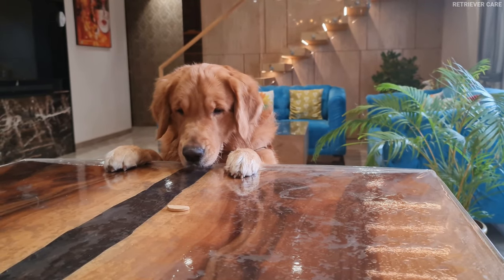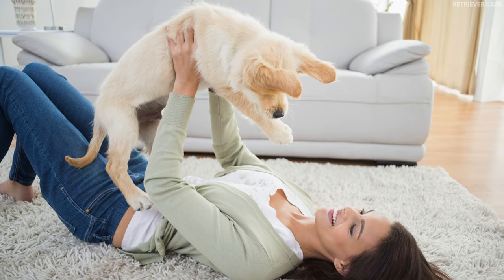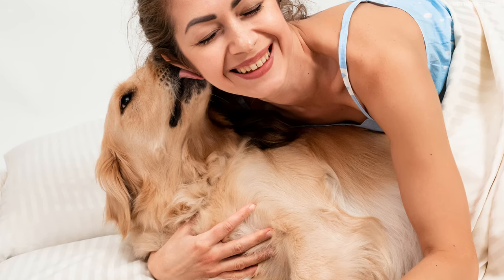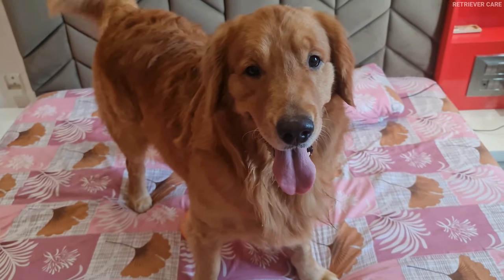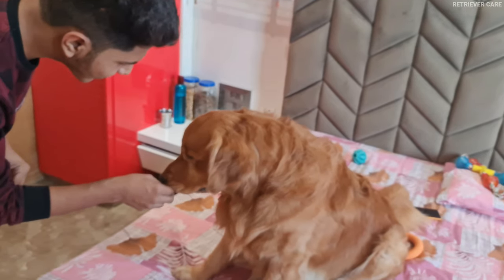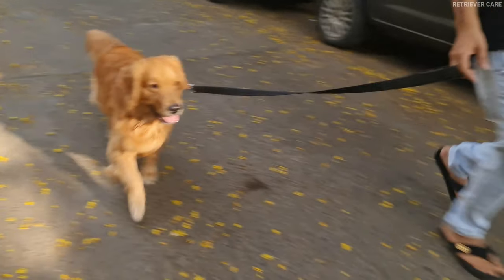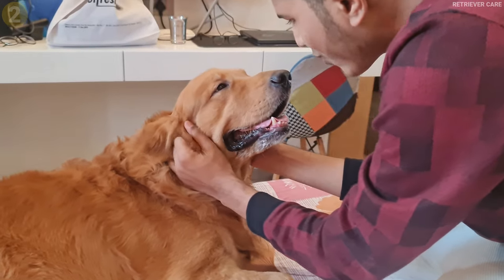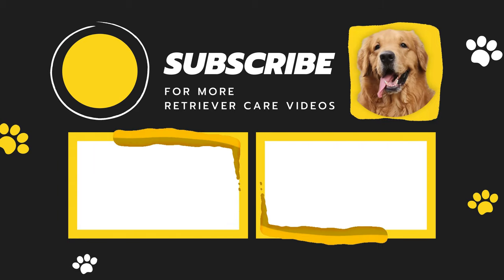How to Train your Golden Retriever Puppy to Stop Biting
Has your cute little Golden Retriever Puppy turned into a zombie? Does it bite you every time you try to interact? Well, this is a common problem that almost every dog owner faces. And it is necessary to curve this behavior. In this video, I will teach you to train your Golden Retriever puppy to stop biting.